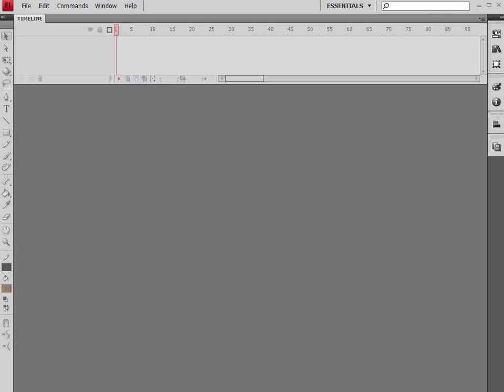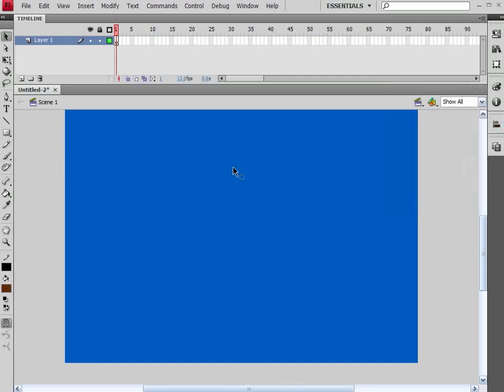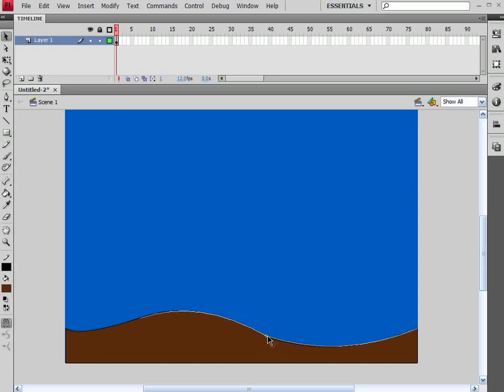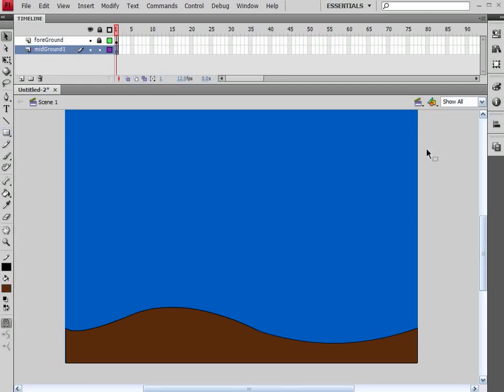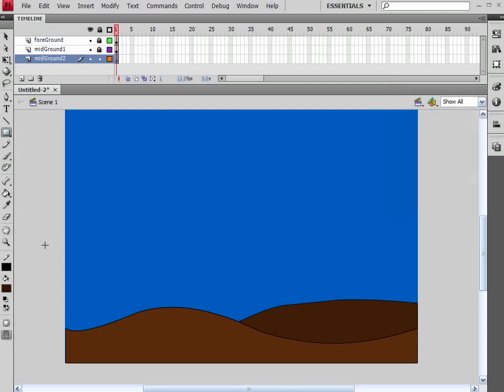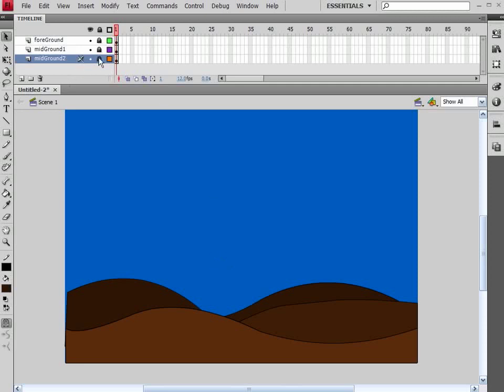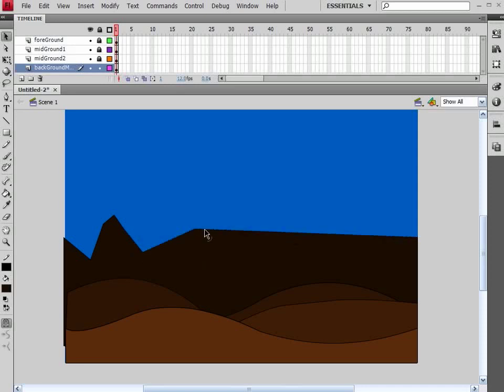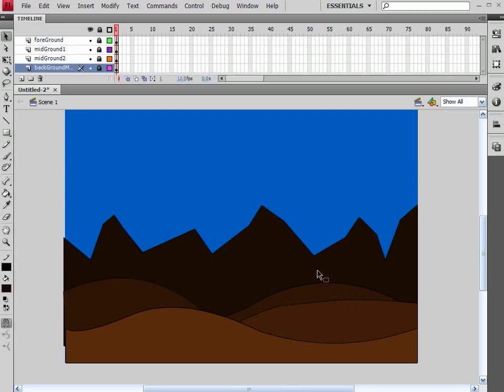Target Practice Game part 3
This is the third step in recreating the Flash game Target Pratice